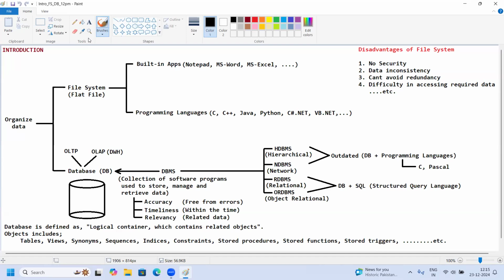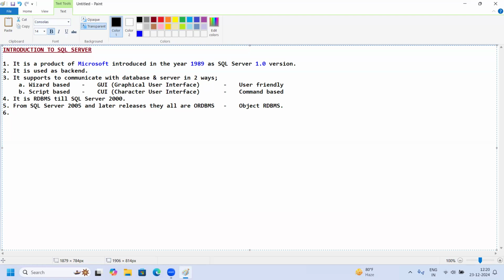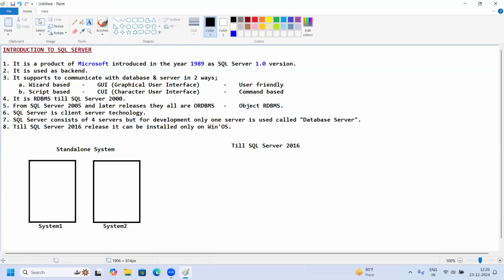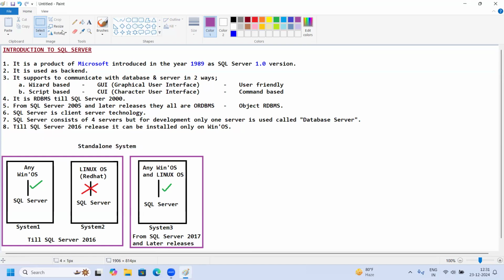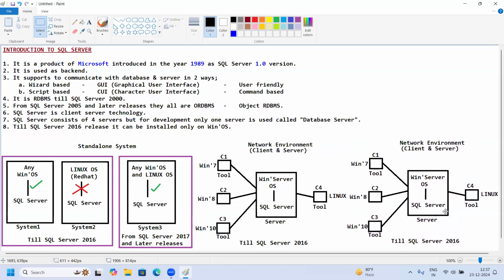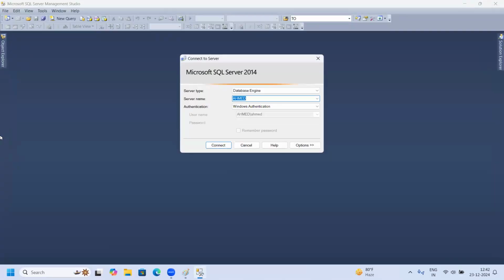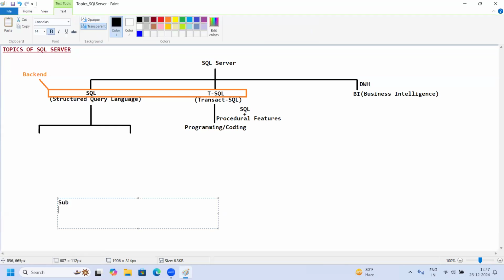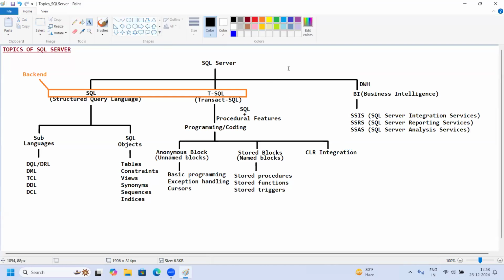SQL SERVER DEVELOPMENT tutorials || Demo - 3 || by Mr. Ahmed Shareef On 23-12-2024 @12Noon IST